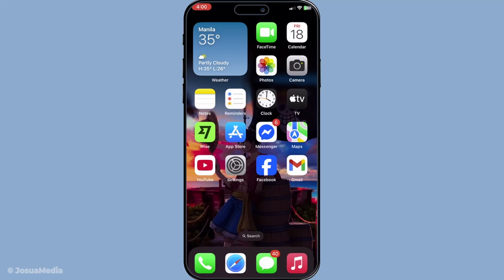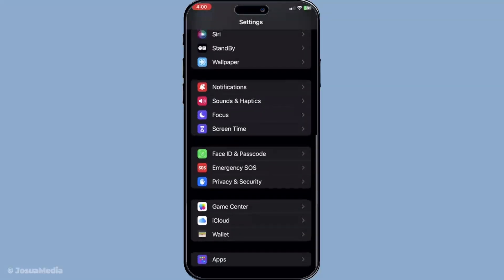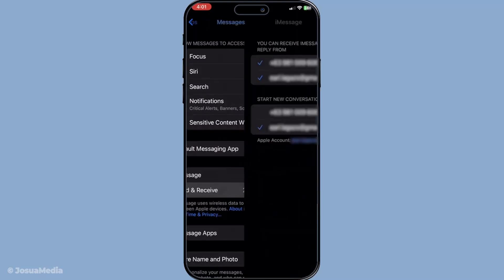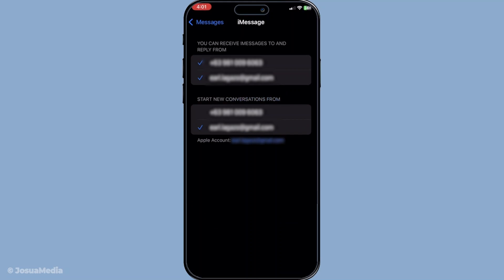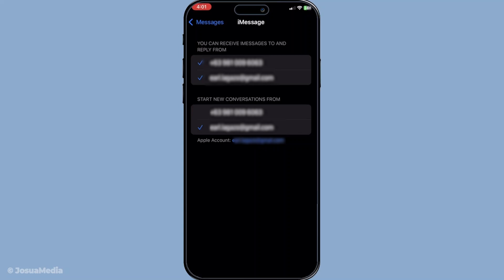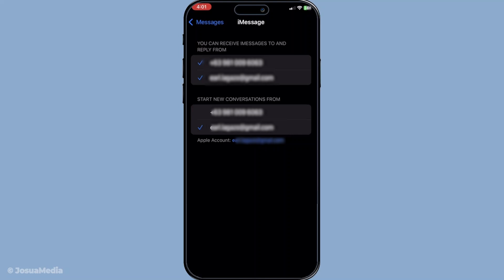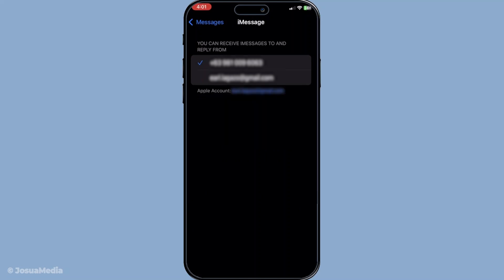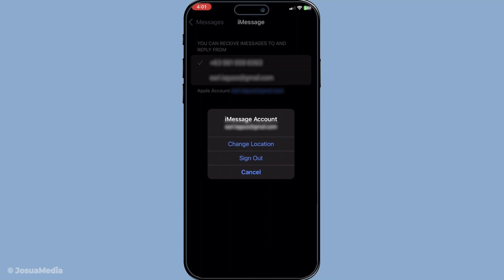How To Add Or Remove Imessage Email Address On Iphone And Ipad (2025 Guide)